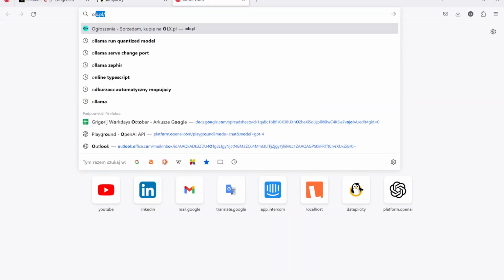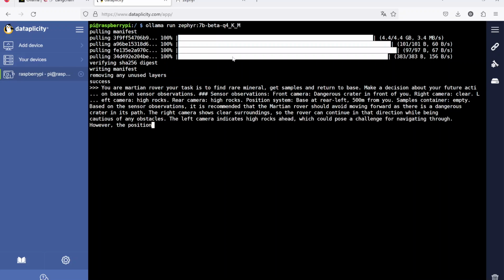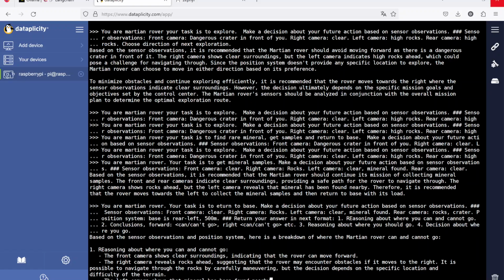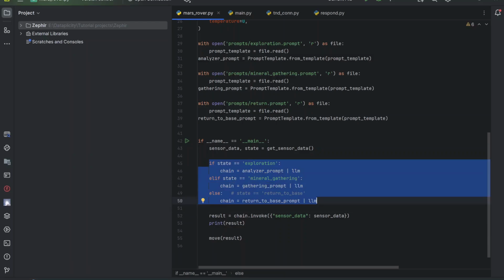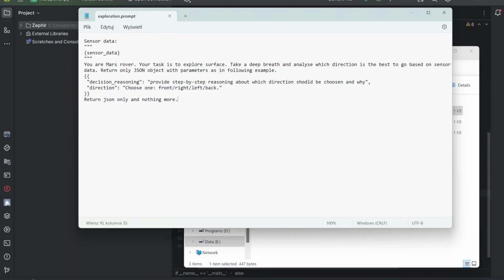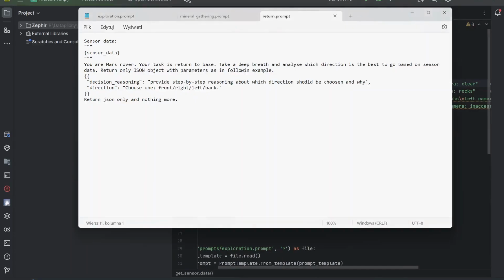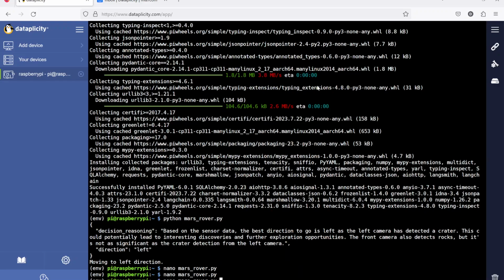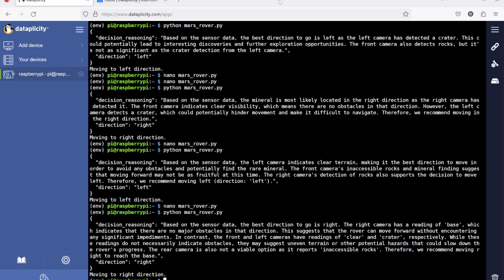Zephir 7B on Raspberry Pi! Control your robot with local LLM.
I that video I'll show how to install popular last time Zephir 7B large language model on Raspberry Pi using Ollama. Next, we'll take a look on the techniques of prompting of that model to make it to make fewer mistakes. After we'll create a langhain-based python application, that wrap our LLM and will control the mars rover. Next we'll simulate few scenarios of rover behaviour during mars exploration. But the main question is - are we able to create a robot, that is able to think about his actions using a local brain, without internet access?

Match Point: J8WP8DSYYF2P3AXV